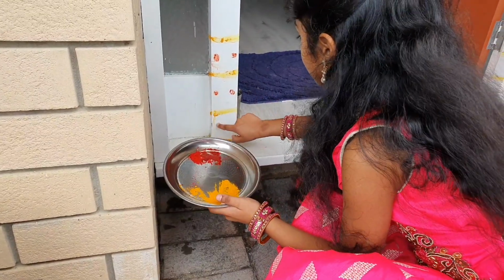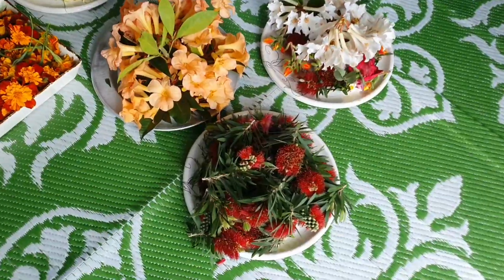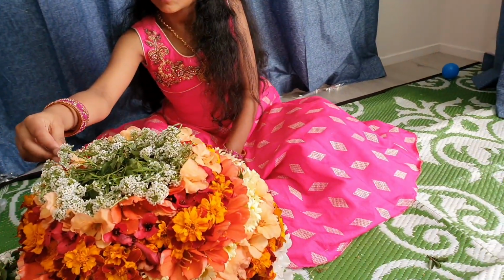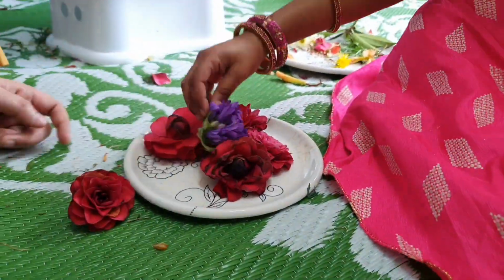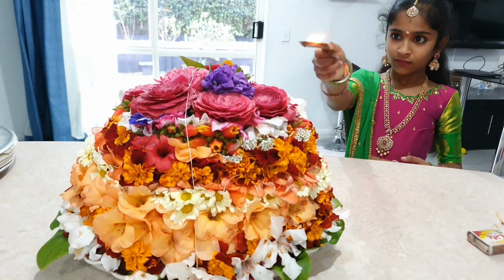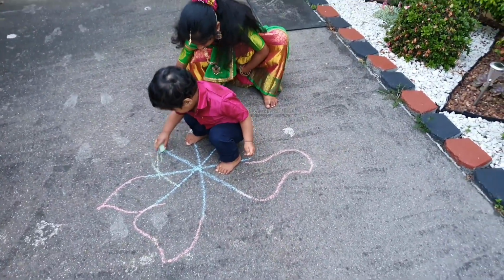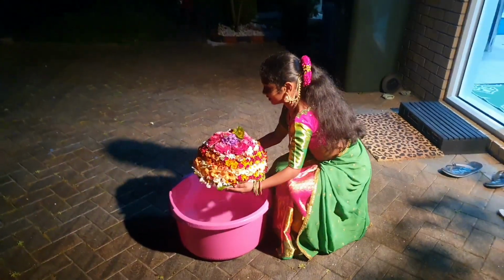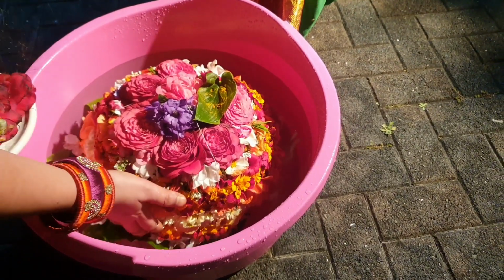My bathukamma celebrations @home | Karthee's Diary NZ